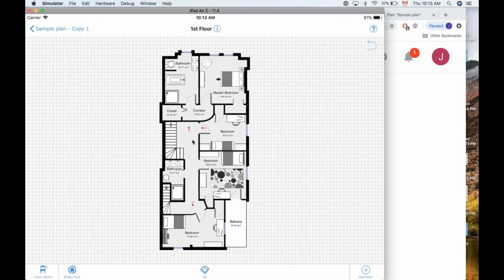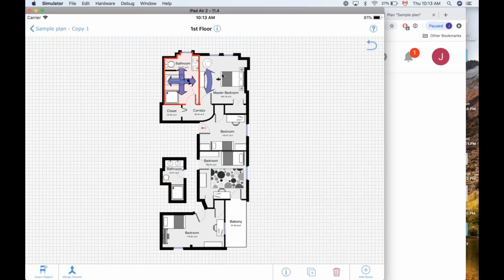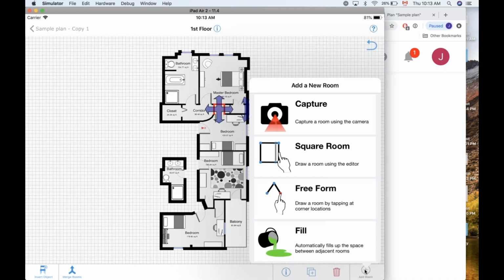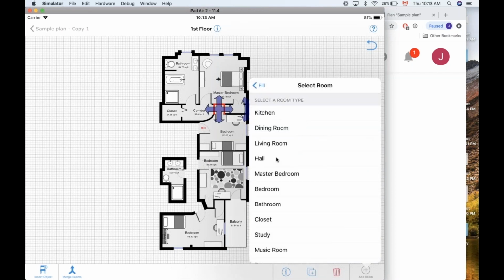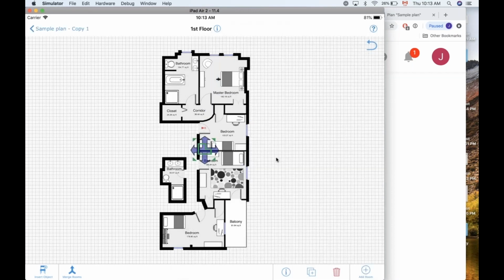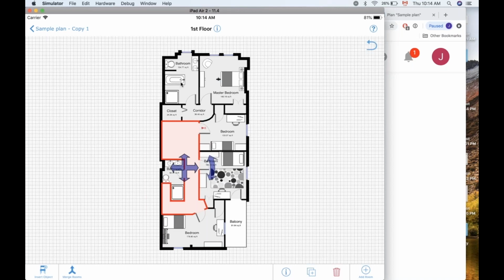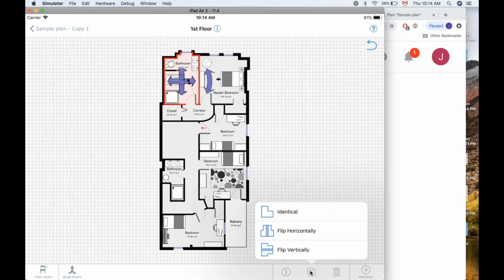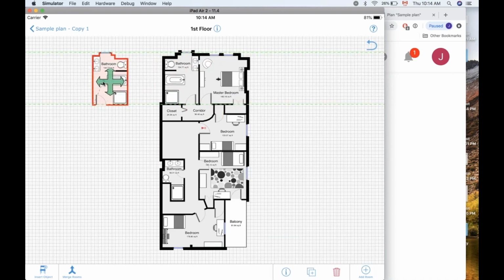HowTo #05 - Creating a room with the Fill & Duplicate Feature